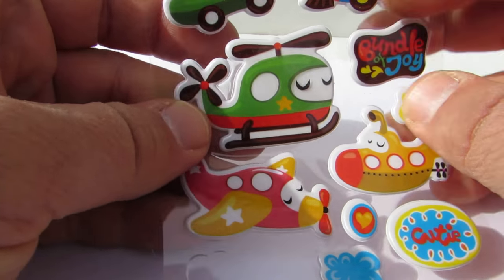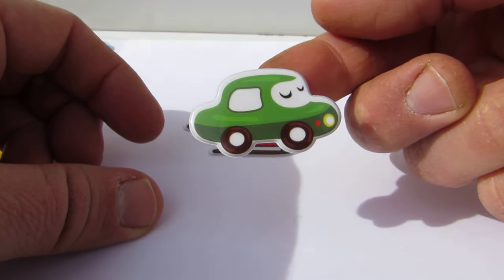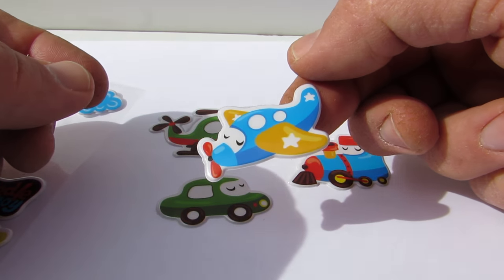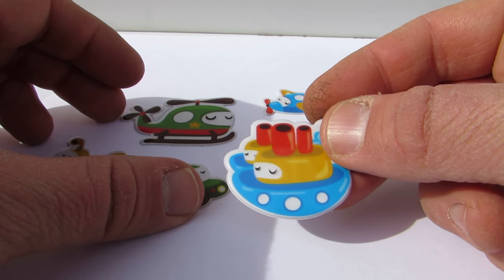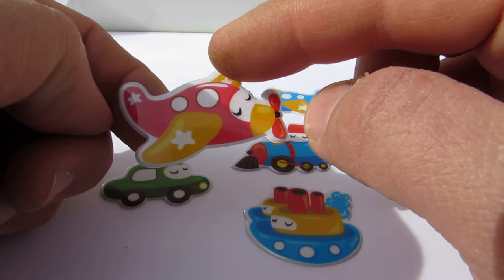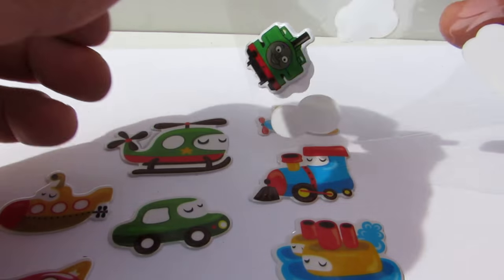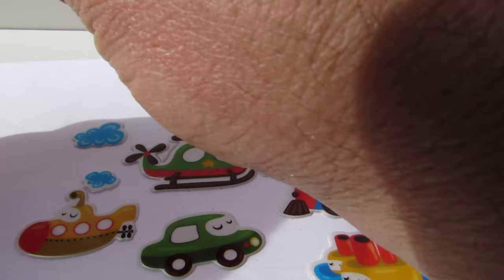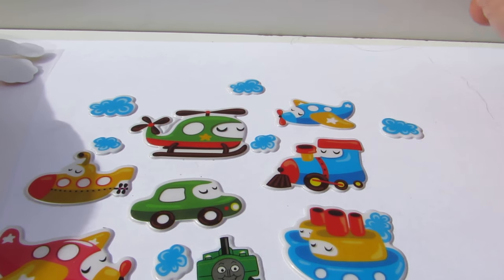LEARN ENGLISH with stickers TRANSPORTATION AIRPLANES